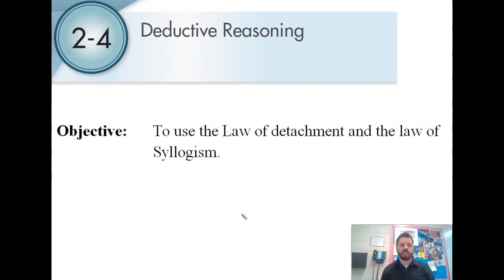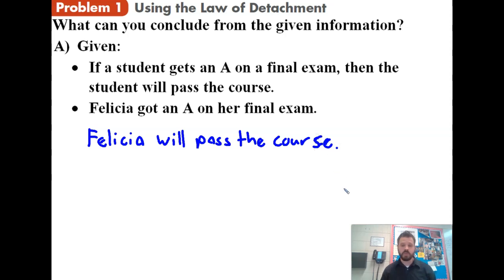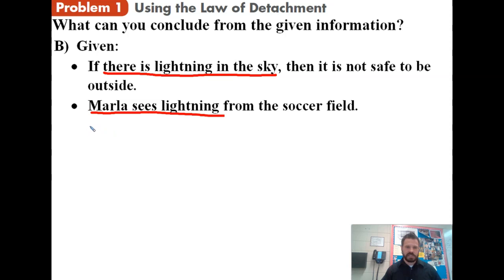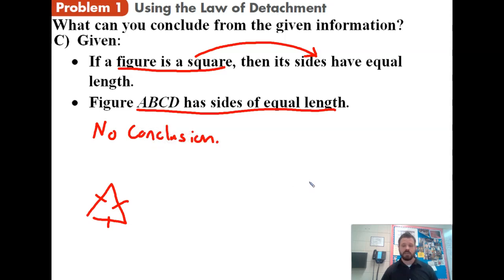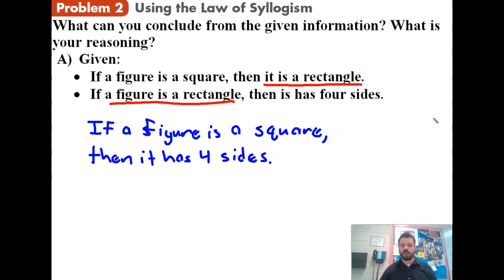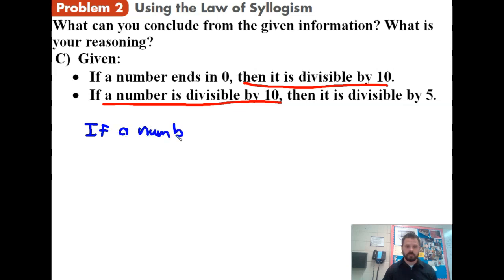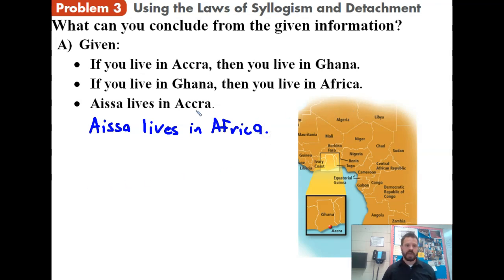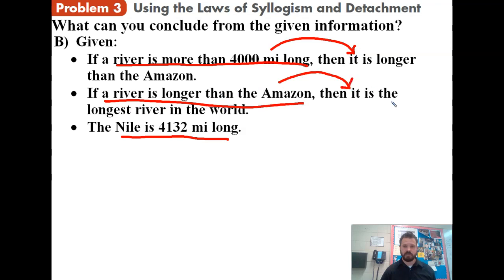Geometry Video 2-4